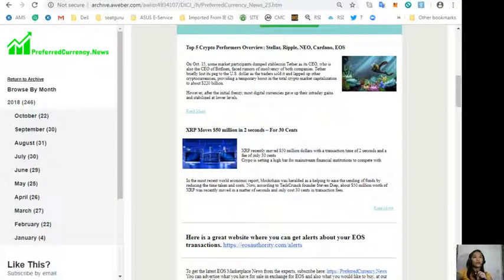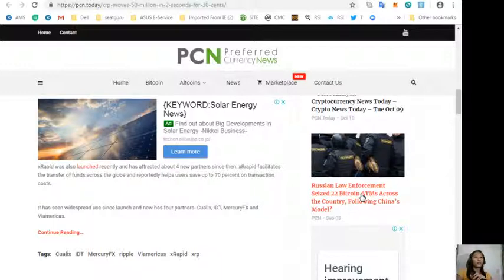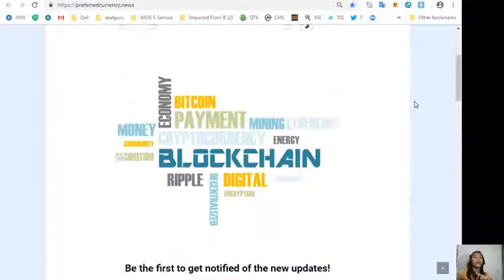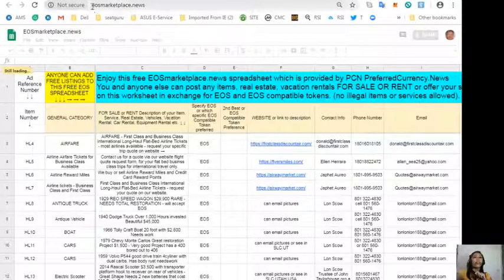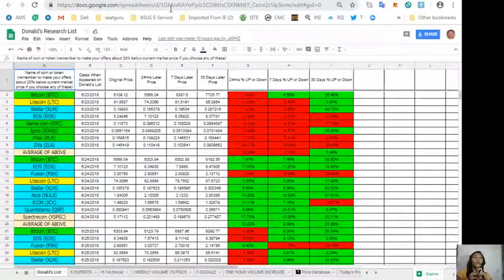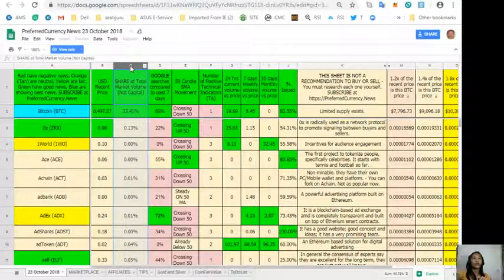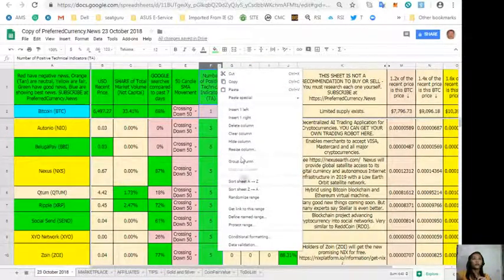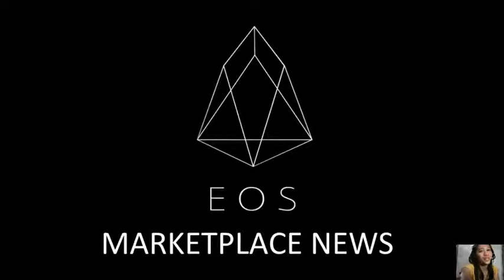PCN TODAY: XRP Moves $50 million in 2 seconds – For 30 Cents